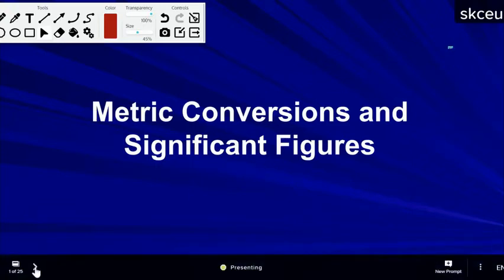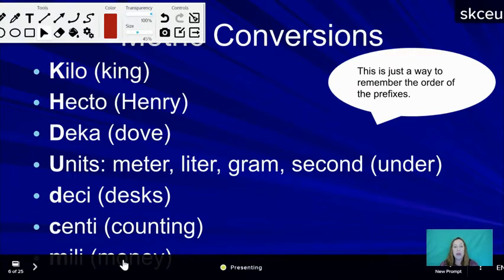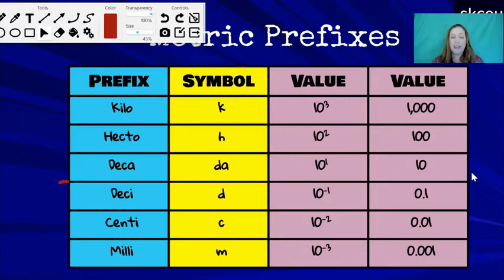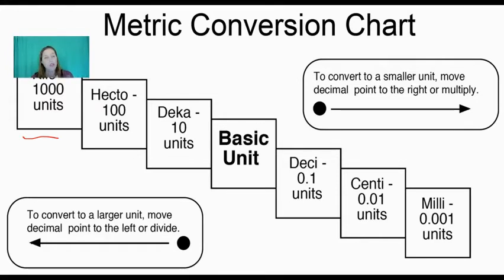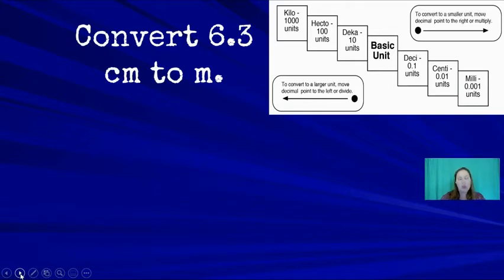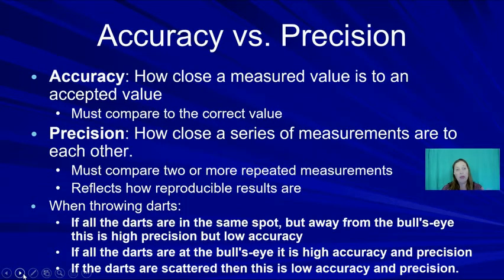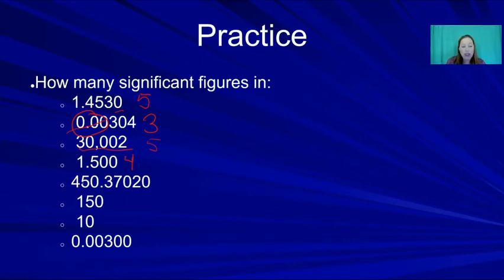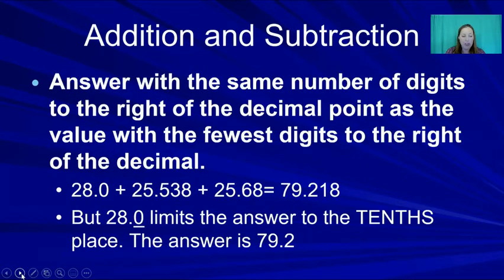Metric Conversions and Significant Figures